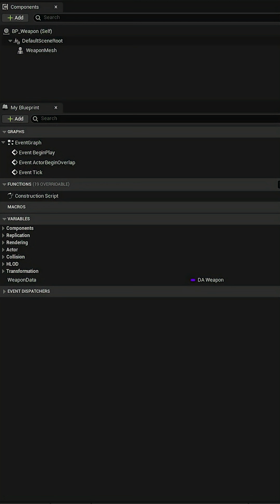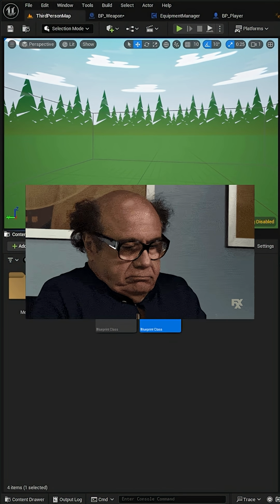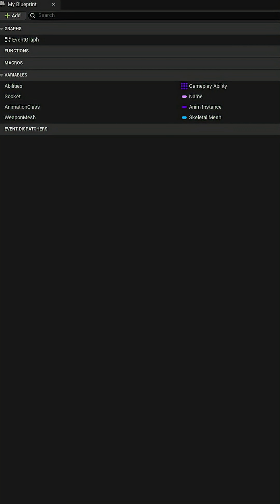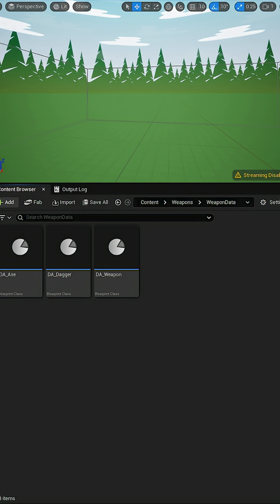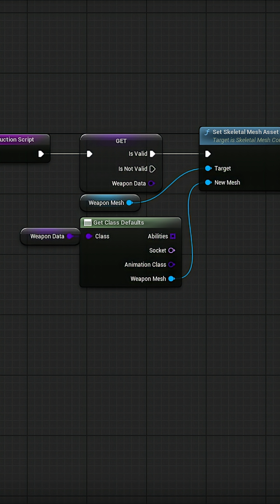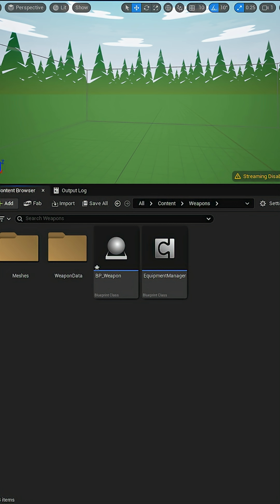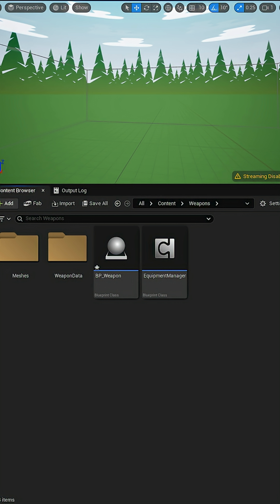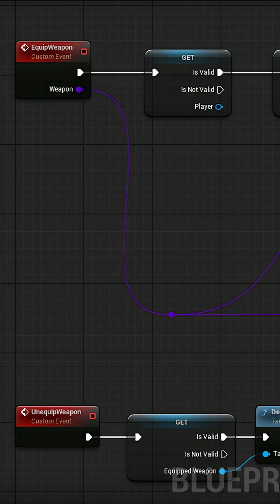Day 26...the goblin is armed!